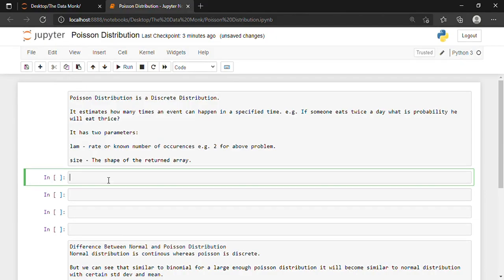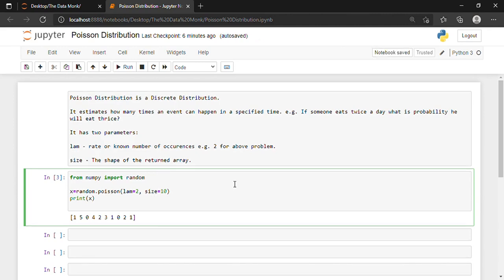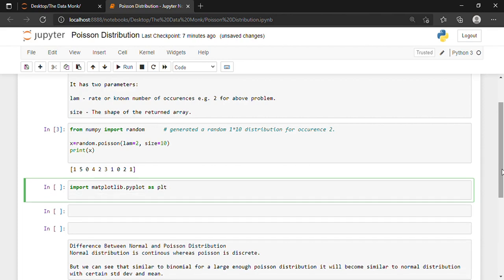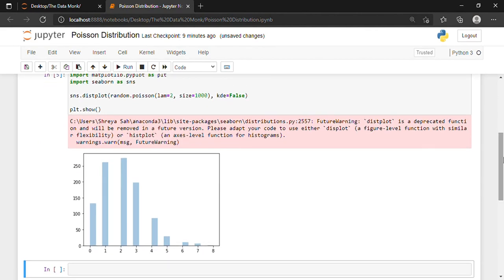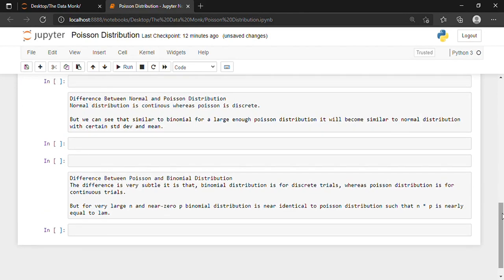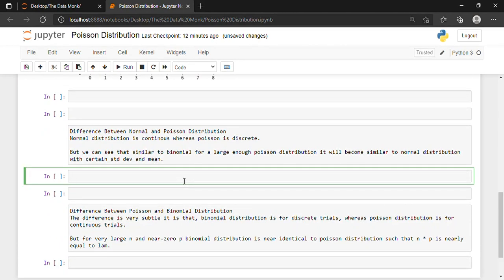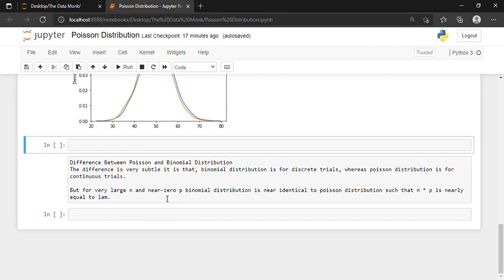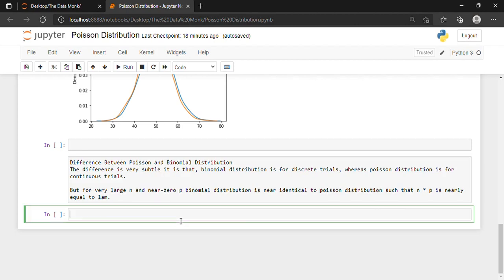Poisson Distribution in Python | Part 7 | Complete Python Numpy Tutorial | The Data Monk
-Data Analysts
-Data Scientists
-Business Analysts
-Product Analysts